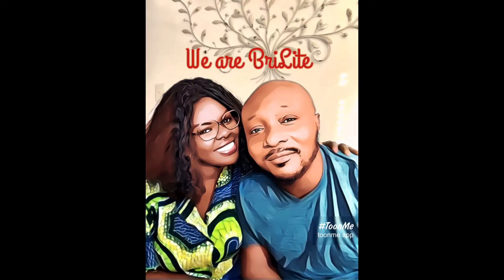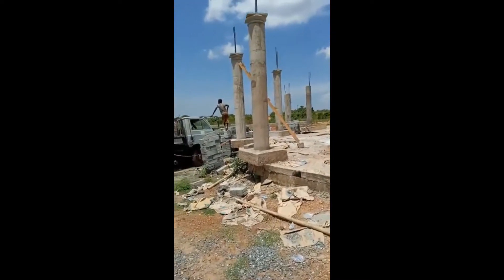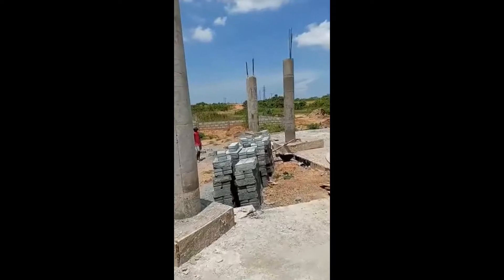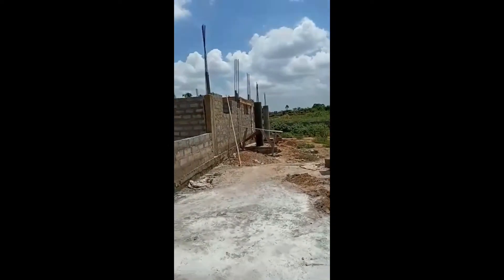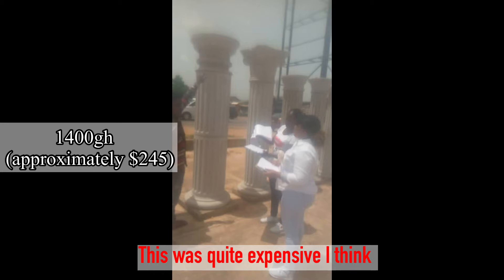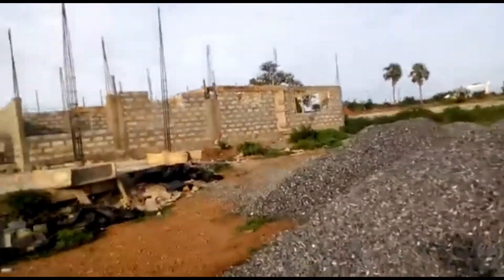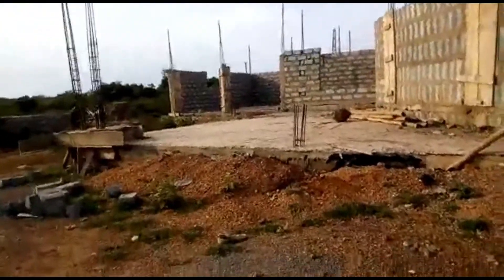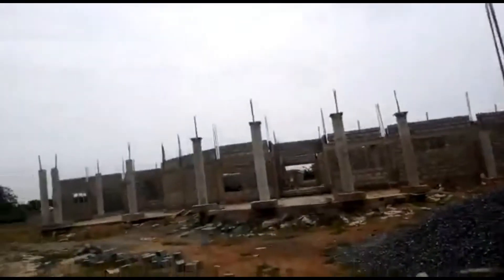Building in Ghana 🇬🇭 (Getting our designed precast pillars casted on site )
Having our designed pillars casted on site following the expensive cost of the already casted ones